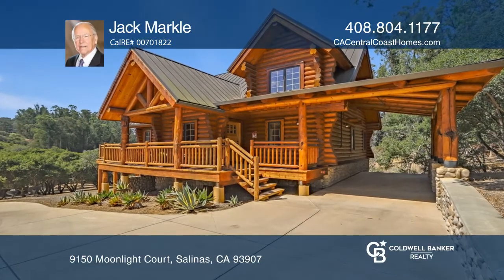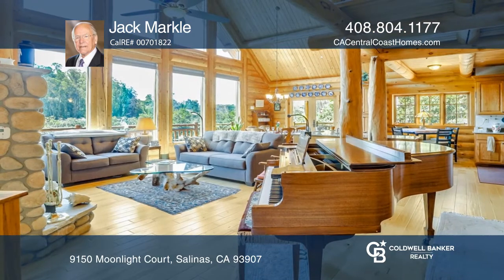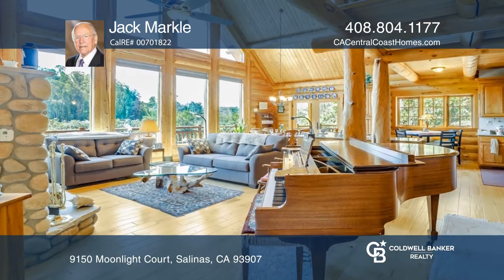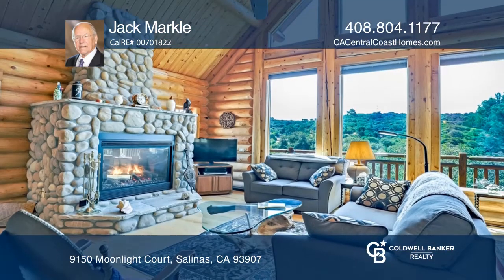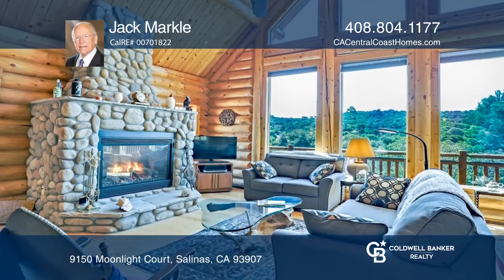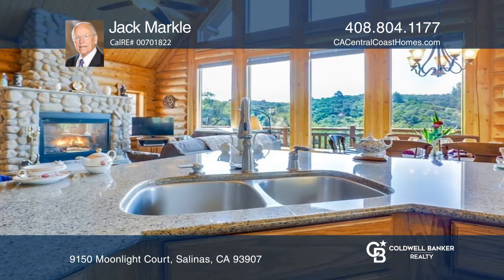9150 Moonlight Court Salinas, CA | ColdwellBankerHomes.com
9150 Moonlight Court, Salinas, CA

This amazing structure is an authentic log home made of Montana lodgepole pine . All materials were trucked in and assembled onsite. Meticulous detail went into every aspect of construction. Living at this property indoors or out is a very pleasant experience. The great room with its incredible rock